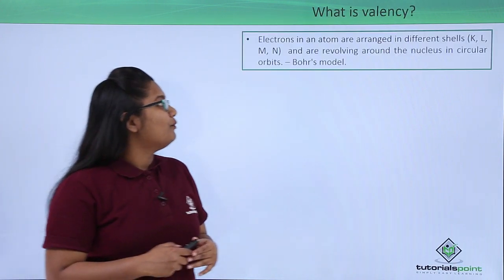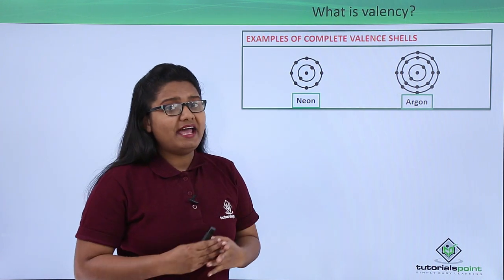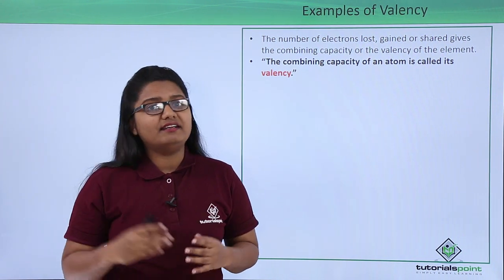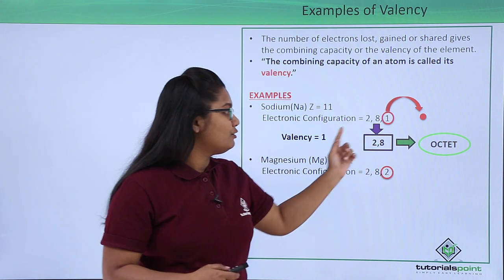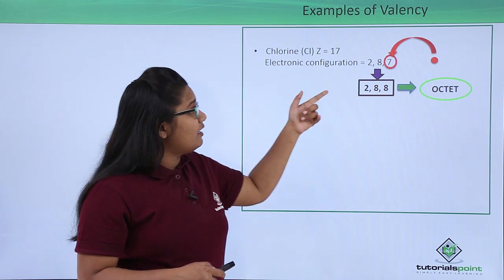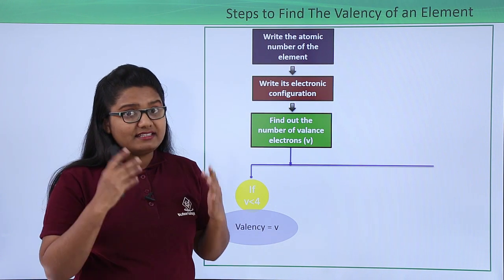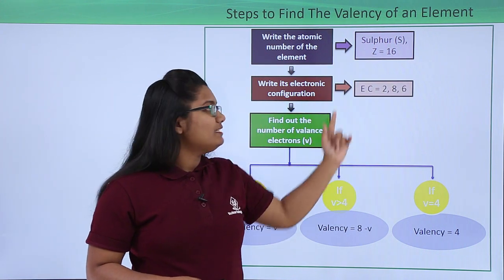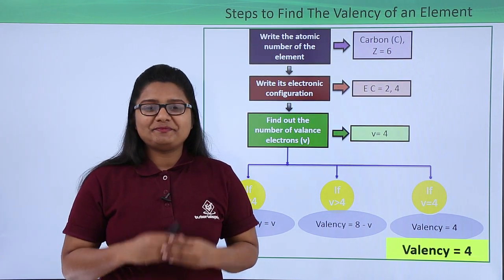Class10th – Valency | Structure of the Atom | Tutorials Point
Structure of the atom - Valency